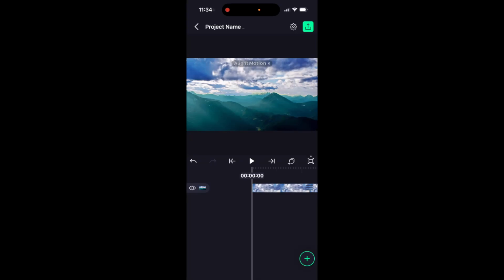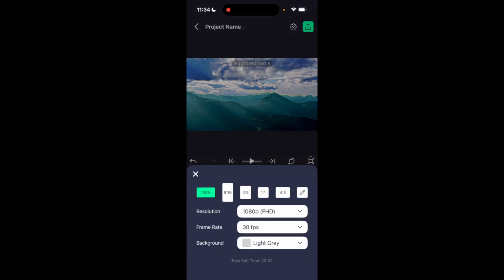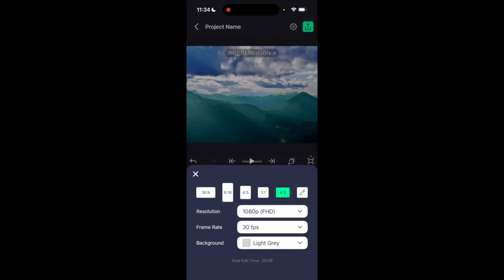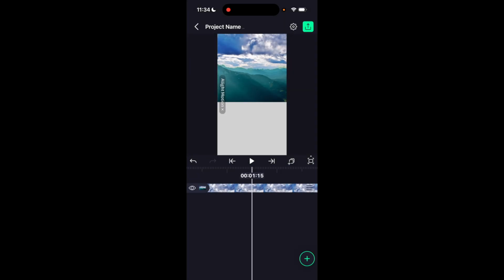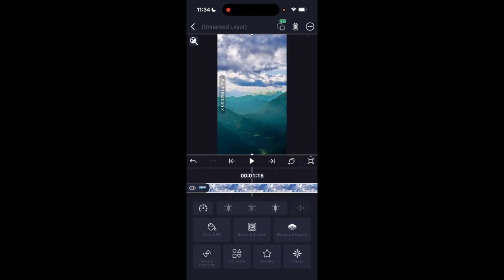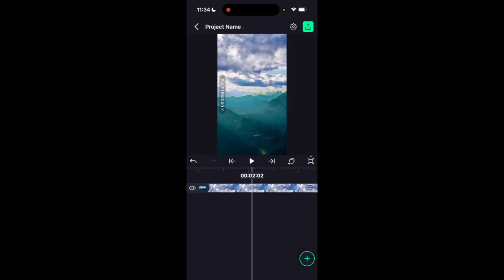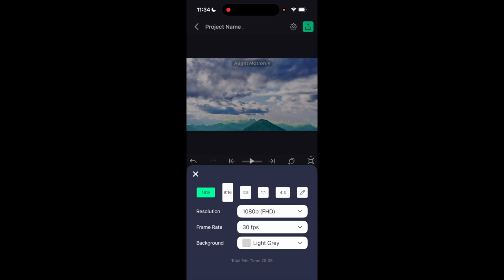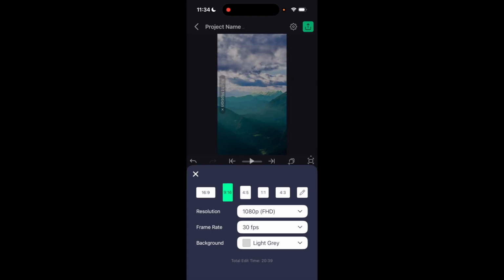How To Edit Aspect Ratio In Alight Motion | Step By Step Guide - Alight Motion Tutorial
Learn how to edit aspect ratio in Alight Motion with this easy step-by-step Alight Motion tutorial. If you want to create videos for YouTube, TikTok, Instagram Reels, YouTube Shorts, Facebook, or other social media platforms, changing the aspect ratio in Alight Motion helps ensure your content fits perfectly on different screen sizes and devices. Choosing the correct aspect ratio can improve the viewing experience, eliminate unwanted black bars, and make your videos look more professional. Alight Motion allows users to customize project dimensions and select the ideal video format depending on where their content will be shared.

In this Alight Motion tutorial, you'll learn exactly how to open the Alight Motion app, create or open a project, access project settings, and change the aspect ratio of your video. You'll also learn how to switch between popular formats such as 16:9 for YouTube videos, 9:16 for TikTok and Instagram Reels, 1:1 for square social media posts, and other custom dimensions available within the app. Alight Motion provides flexible project settings that allow creators to tailor their videos to different platforms and content styles.

Editing aspect ratio is useful for content creators, video editors, influencers, businesses, marketers, gamers, educators, and social media users who want their videos to display correctly across multiple platforms. Whether you're creating motion graphics, promotional videos, tutorials, gaming edits, cinematic content, or short-form videos, selecting the right aspect ratio is an important part of the editing process. It helps optimize video presentation while ensuring important content remains visible within the frame.

In this step-by-step guide, you'll learn how to edit aspect ratio in Alight Motion, how to change project dimensions, how to create landscape and portrait videos, and how to customize your project settings for different social media platforms. You'll also learn tips for adjusting clips after changing the aspect ratio so your content fits properly within the new frame size.

If you're searching for how to edit aspect ratio in Alight Motion, how to change aspect ratio in Alight Motion, how to resize a project in Alight Motion, or how to create vertical and horizontal videos in Alight Motion, this tutorial has everything you need.